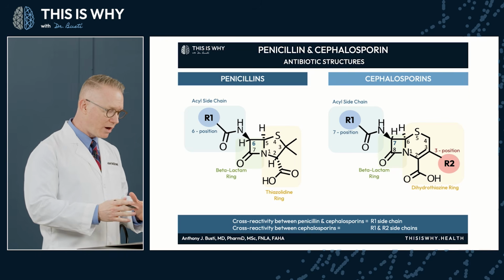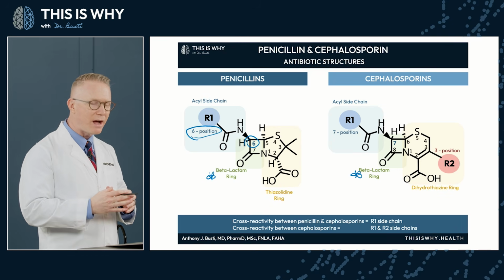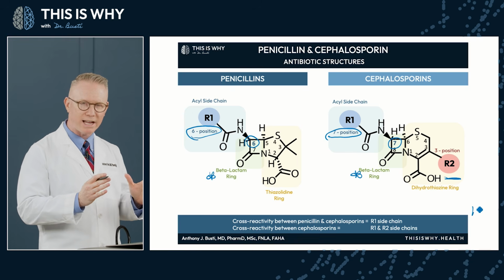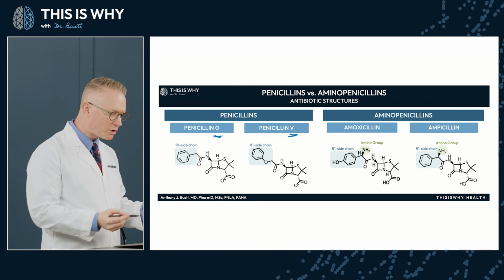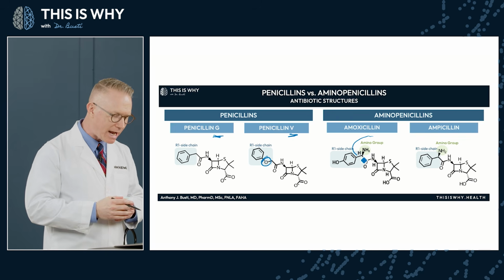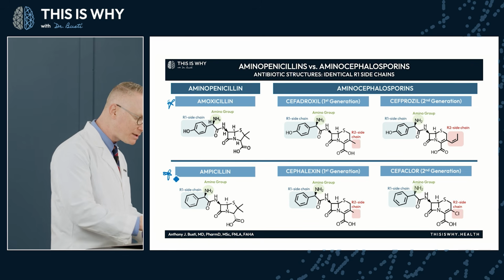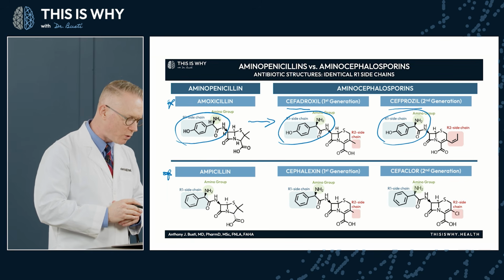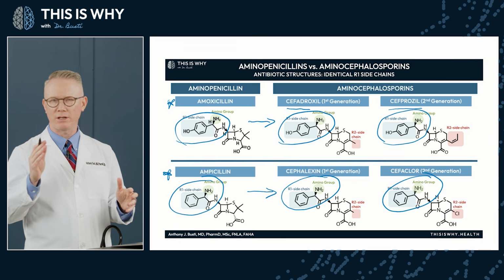Penicillin Allergy & Cephalosporin Cross-Reactivity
In this lecture from This is Why, Dr. Busti will answer the question, "Are patients with a penicillin allergy really at high risk when we use cephalosporins?" Dr. Busti will also discuss some of the evidence on penicillin allergy & cephalosporin cross-reactivity and shows you how to safely use β-lactam antibiotics in clinical practice.

In this episode, we’ll cover:
- Why most penicillin allergy labels are incorrect
- The true risk of cephalosporin cross-reactivity (and why it’s not what you think)
- How R1 side chains drive cross-reactivity between β-lactam antibiotics
- Practical, step-by-step approaches to antibiotic allergy risk stratification

0:00 Penicillin Allergy and Cephalosporins: Real Cross-Reactivity Risk
1:26 Penicillin–Cephalosporin Cross-Reactivity: Myths vs Evidence
1:54 True Cross-Reactivity Risk Is Only 1–2 Percent
3:07 When Cephalosporin Cross-Reactivity Risk Is Higher
4:17 R1 Side Chains Explain Beta-Lactam Cross-Reactivity
6:08 Why Amoxicillin and Aminopenicillins Increase Risk
8:10 Aminocephalosporins to Avoid in True Penicillin Allergy
10:51 Clinical Takeaways for Safe Beta-Lactam Use